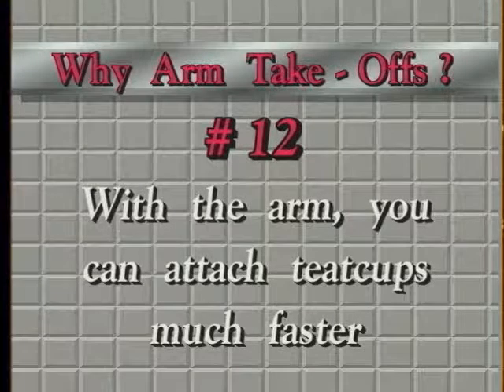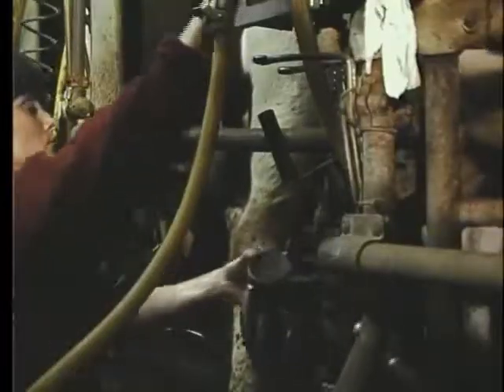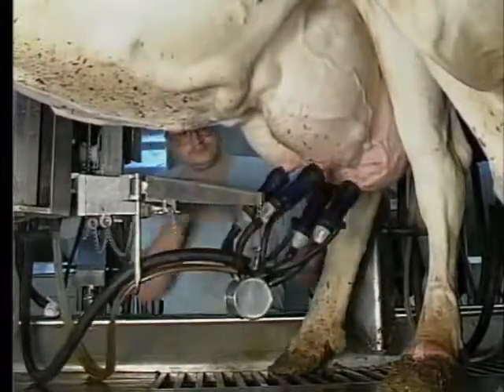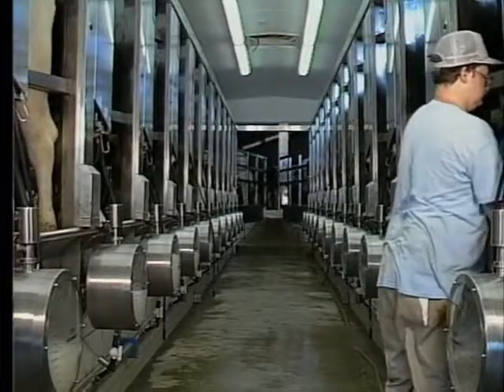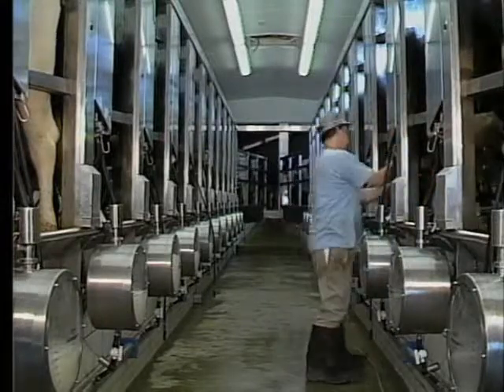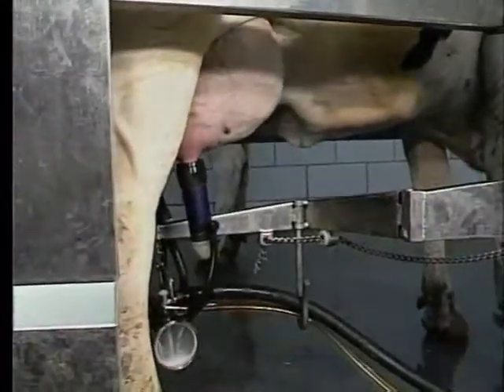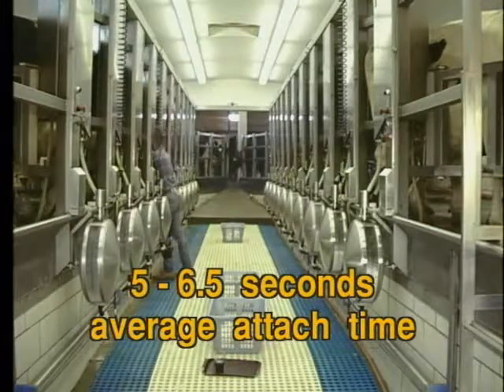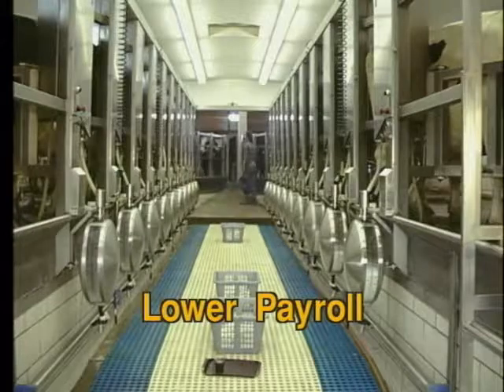Why Arm Takeoffs? - # 12. Attach the Teatcups Faster